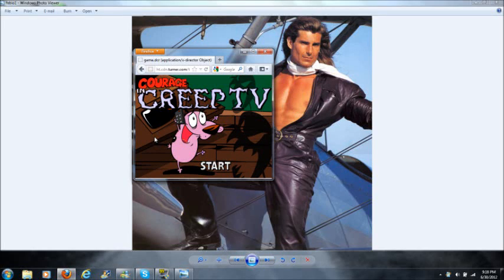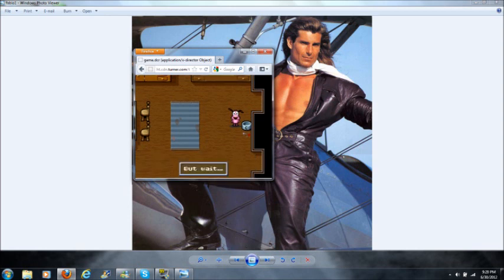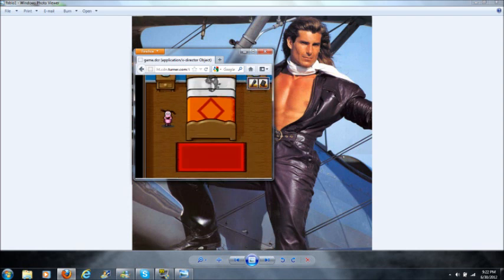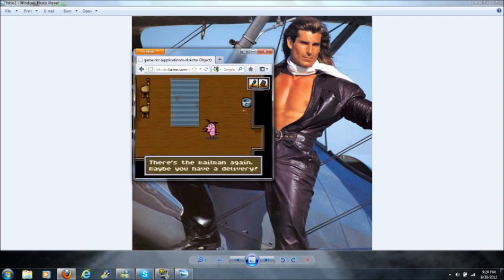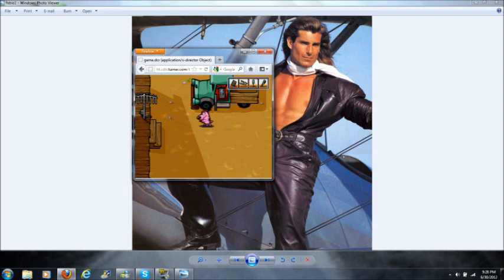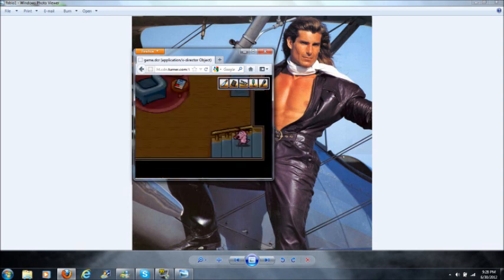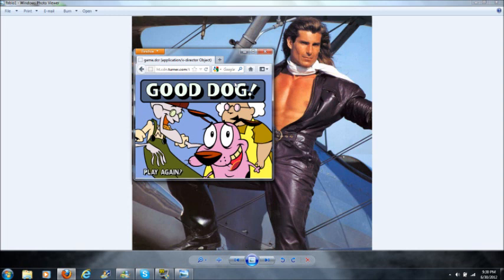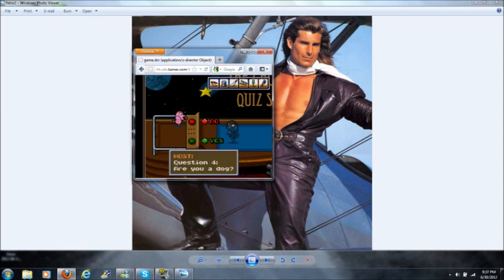Let's Play - Courage The Cowardly Dog: Creep TV (with commentary)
with my homie Fabio